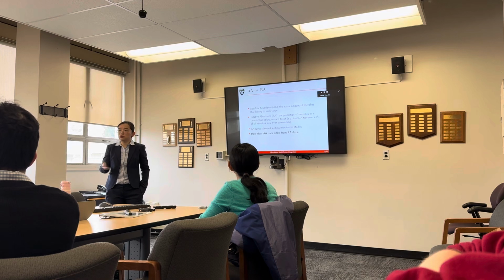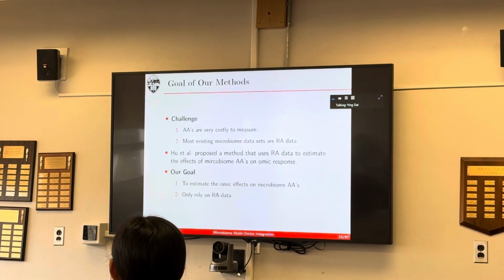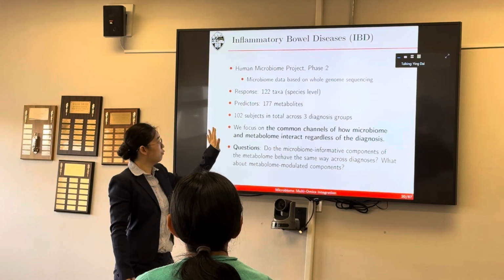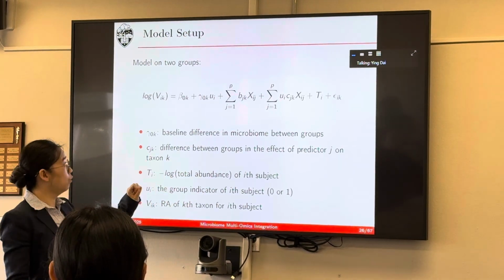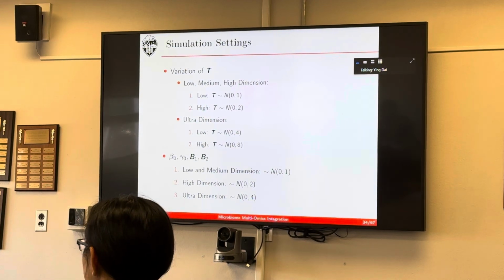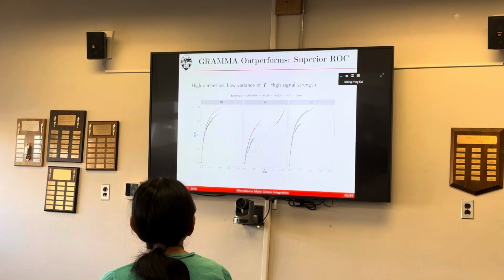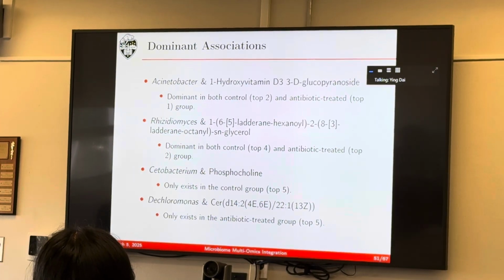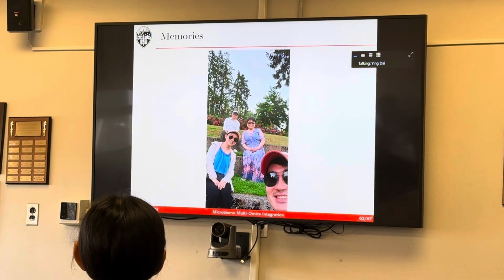Statistical Approaches to Microbiome Multi-omics Integration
Actual visibility of the screen begins around 6min in.

One of the greatest PhD defenses of all time!